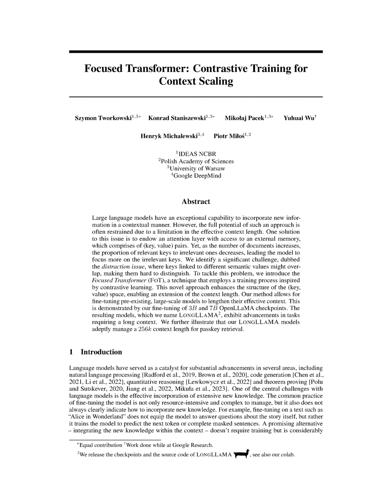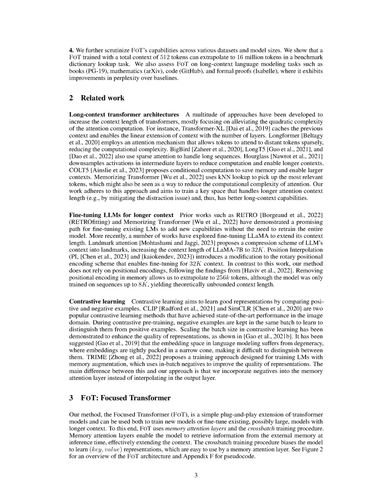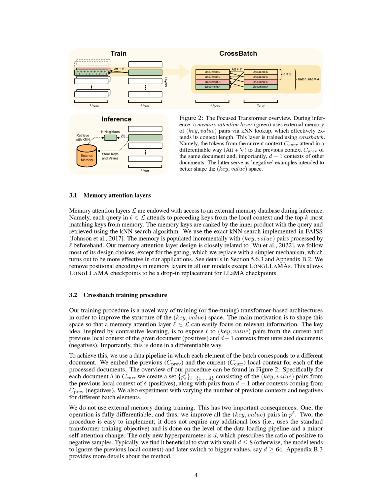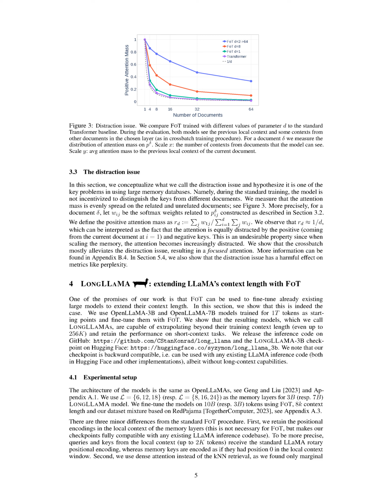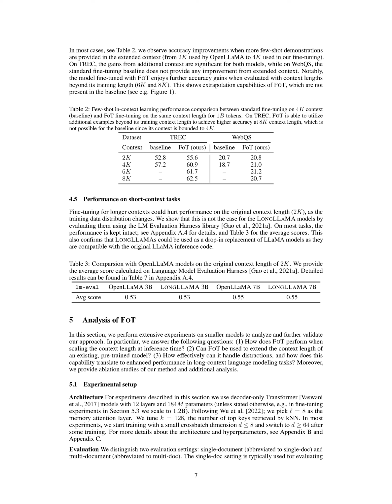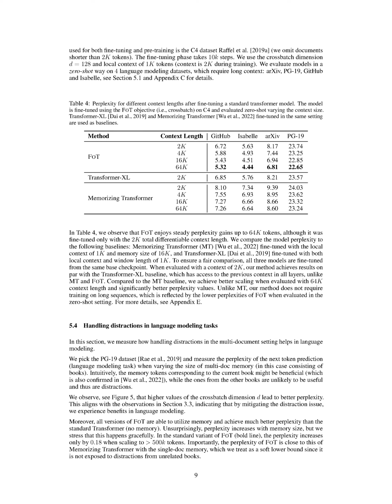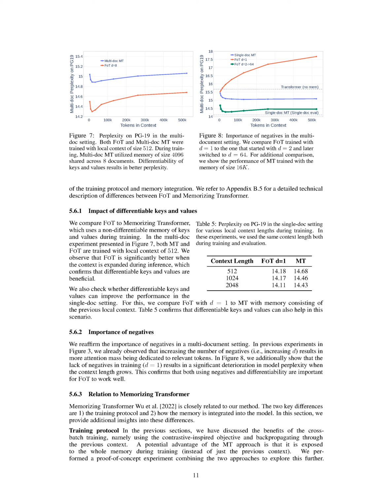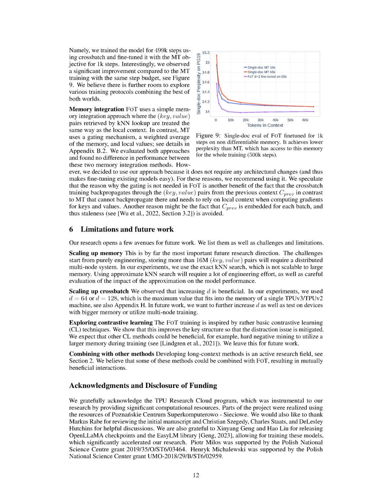Focused Transformer: Contrastive Training for Context Scaling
The paper introduces the Focused Transformer (FoT), a technique that enhances the context length of large language models by addressing the distraction issue caused by overlapping keys. The method is demonstrated by fine-tuning OpenLLaMA checkpoints, resulting in models that excel in tasks requiring long context.

00:00 Section: 1 Introduction
04:03 Section: 2 Related work
06:26 Section: Contrastive  learning
09:08 Section: 3.2 Crossbatch training procedure
12:11 Section: 4 LongLLaMA : extending LLaMA’s  context length with FoT
14:51 Section:  4.2 Context length extrapolation on the passkey     retrieval task
18:07 Section: 4.5 Performance on short-context tasks
21:28 Section: 5.2 Scaling of the context length to 16M
25:03 Section: 5.4 Handling distractions in  language modeling tasks
28:01 Section: 5.6 Ablations and design choices
31:53 Section: 6 Limitations and future work